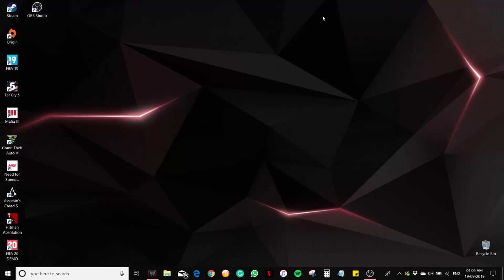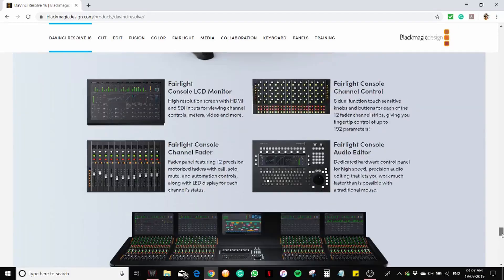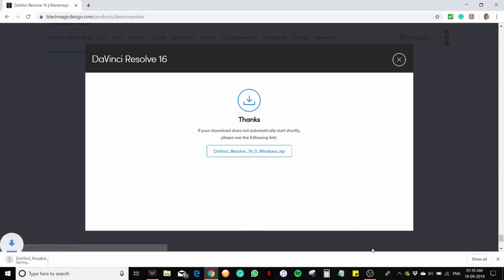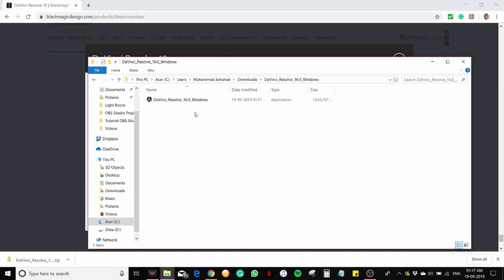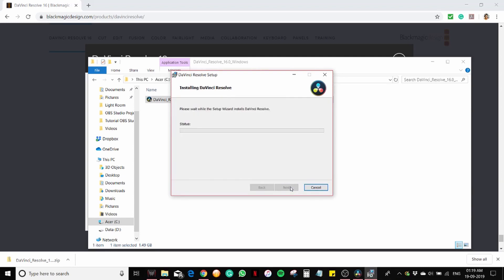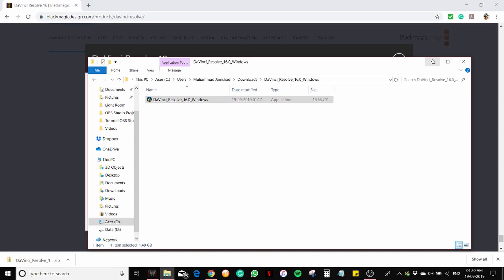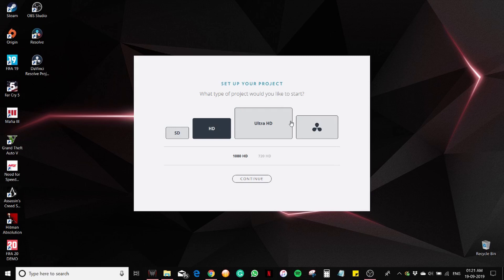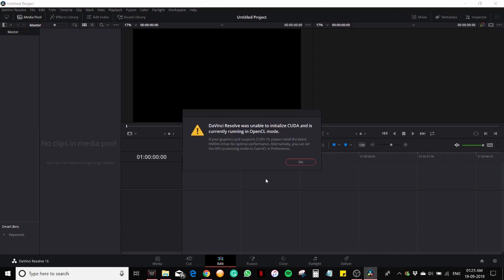How to Download and Install DaVinci Resolve 16 For FREE on Windows 10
This video will help you to download and install DaVinci Resolve 16 for your Windows 10.